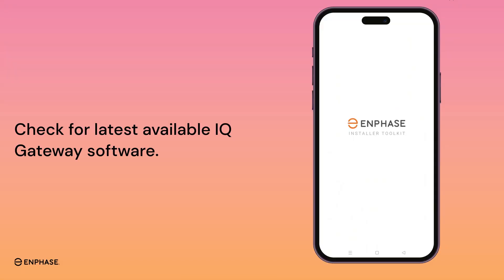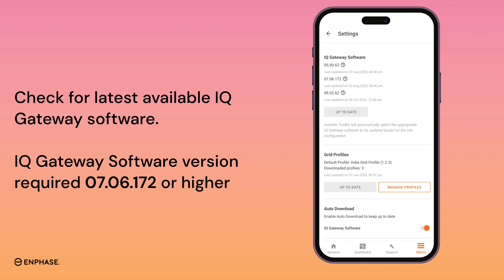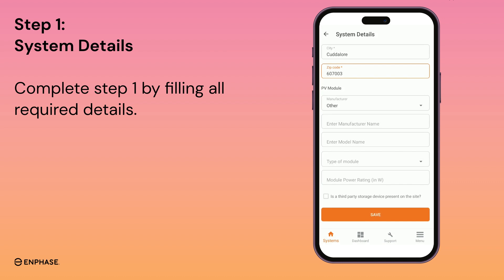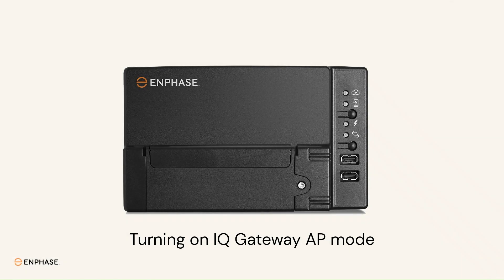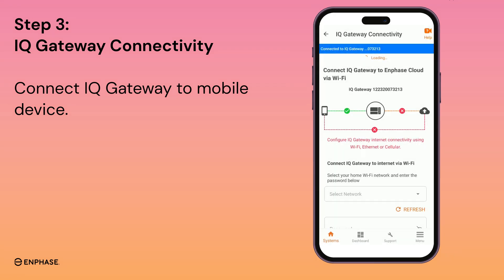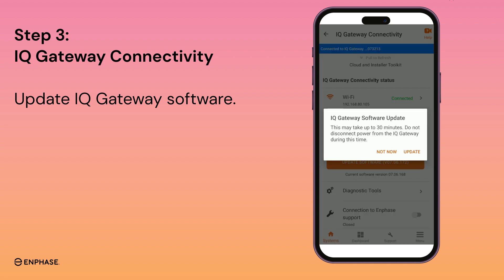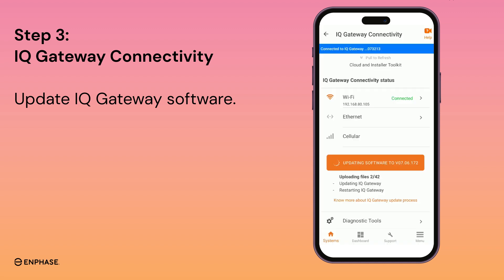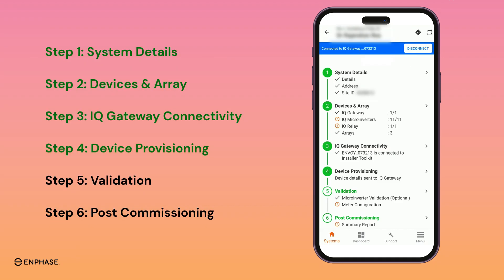IQ Gateway software upgrade: IQ8 Series Microinverter Commissioning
Learn how to upgrade IQ Gateway latest software using Enphase installer app during commissioning IQ8 Series Microinverter